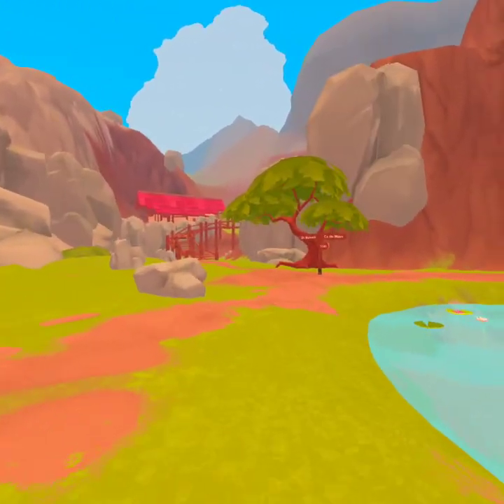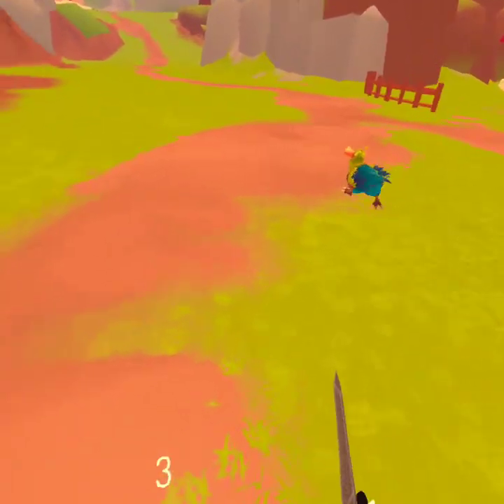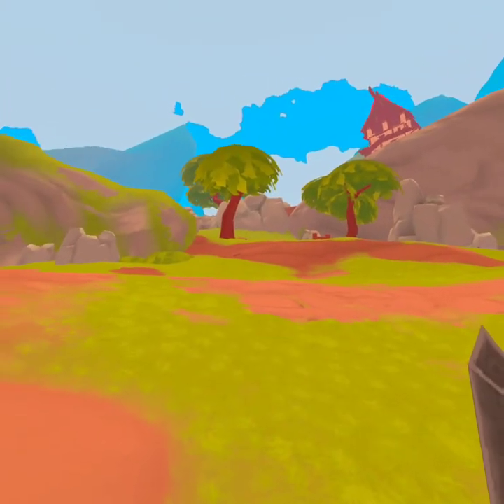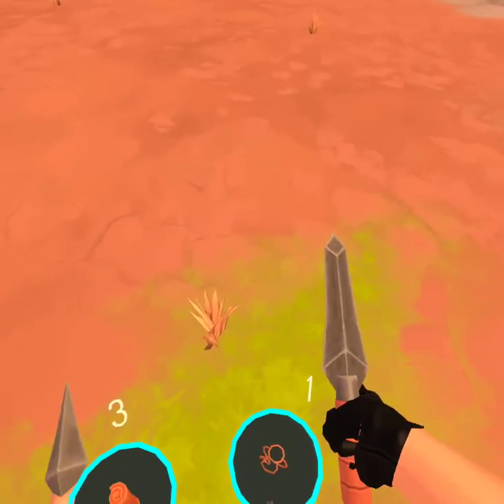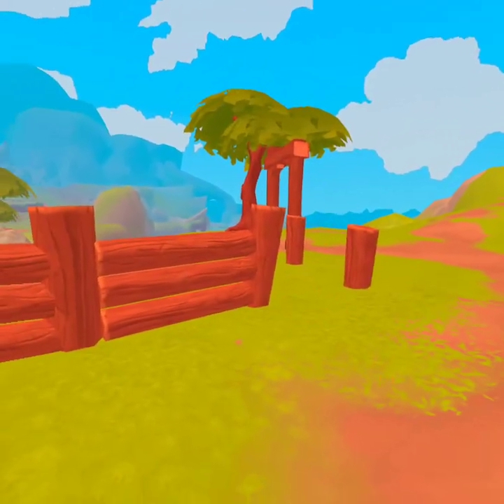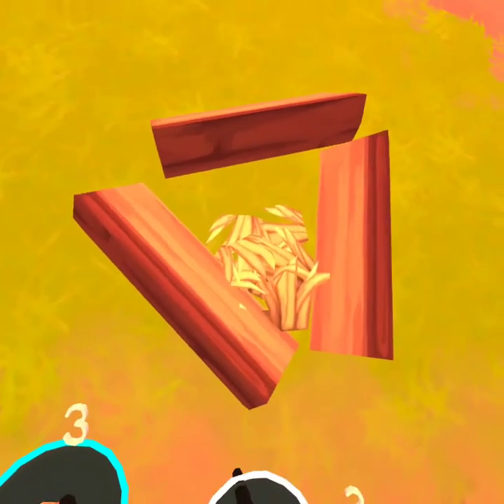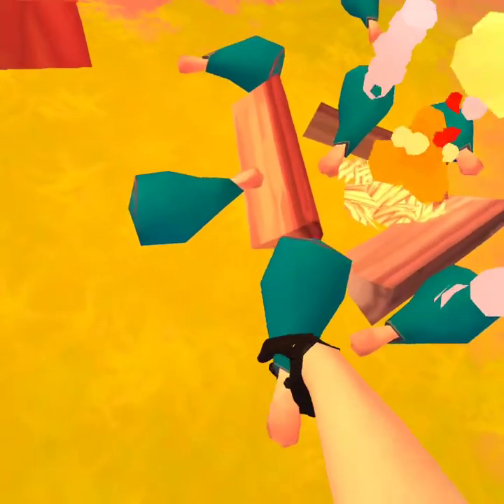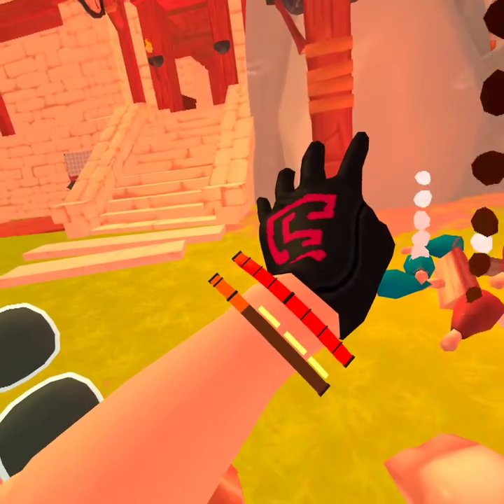A township tale HOW TO EAT CHICKEN!!!!!! 🤣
This is my new VR channel but for now mostly a township tale. I’ll be putting videos out constantly now that I figured out how lol.